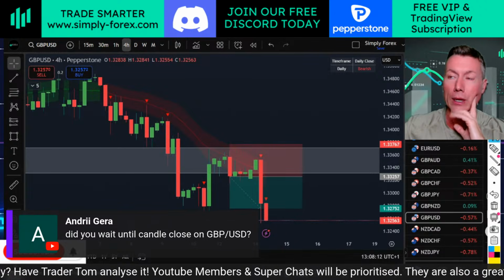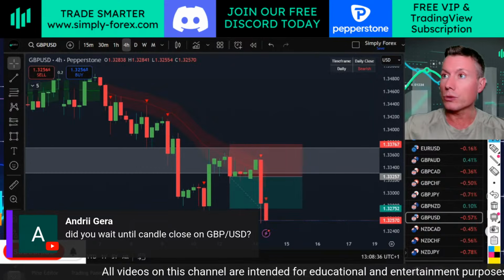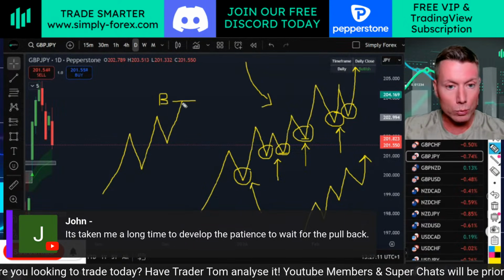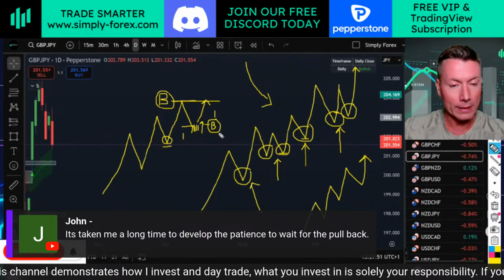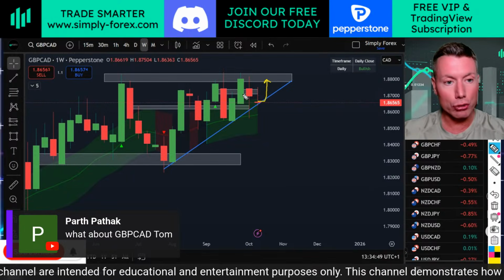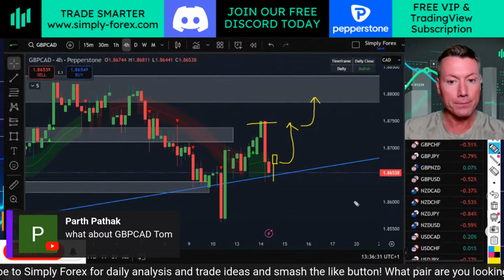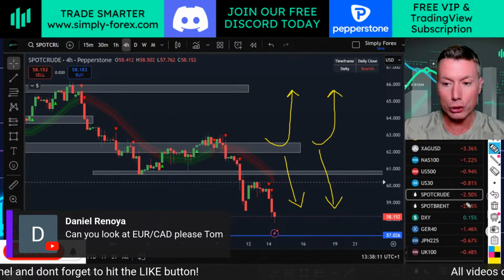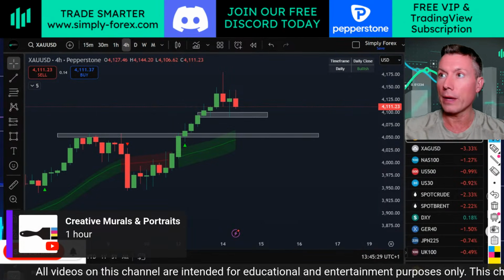✅LIVE FOREX TRADING, ANALYSIS & TUTORIALS plus News Reaction & Q&A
🔴 LIVE Forex Trading + Market Analysis

Join me as I trade Forex live, breaking down real-time charts, market trends, and trade setups. Whether you're a beginner or an experienced trader, this session is packed with insights, strategy, and live Q&A.

🚨 Watch live technical analysis
💹 Get Forex trade ideas and entry points
📊 Understand market structure, risk, and news impact

👇 Drop your questions in the chat – I’ll answer live.